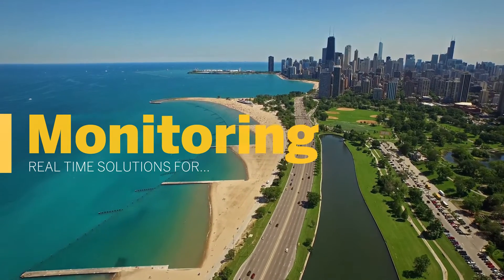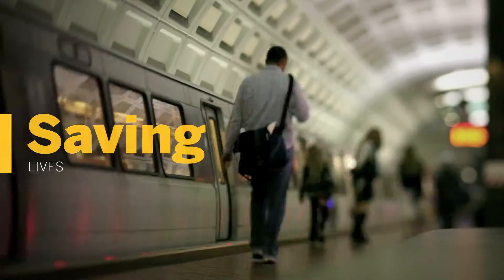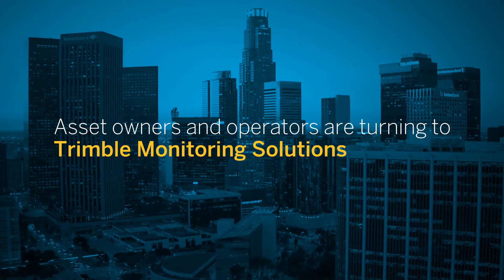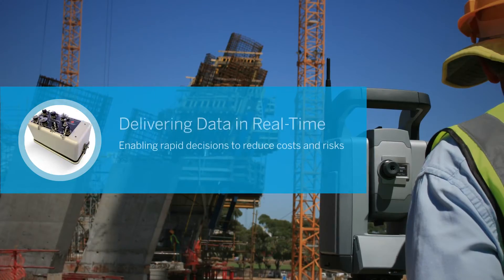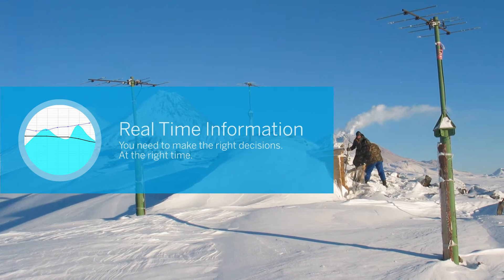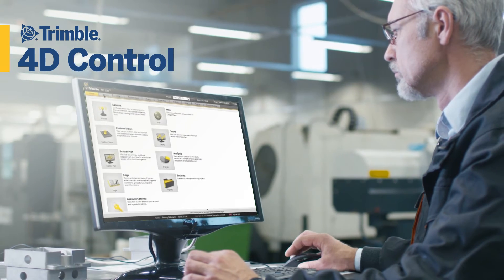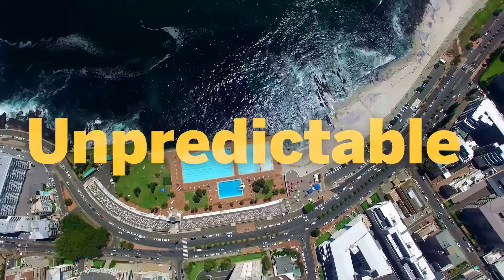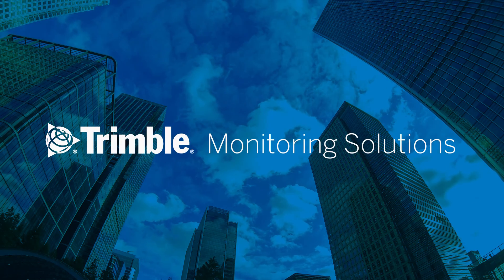Trimble Monitoring Solutions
Asset owners and operators are turning to Trimble Monitoring Solutions to provide robust, accurate real-time data to help mitigate the impact of disasters, and confirm that assets are safe.  These solutions are scalable and  adaptable to meet any monitoring challenge, and are backed by unparalleled global support.